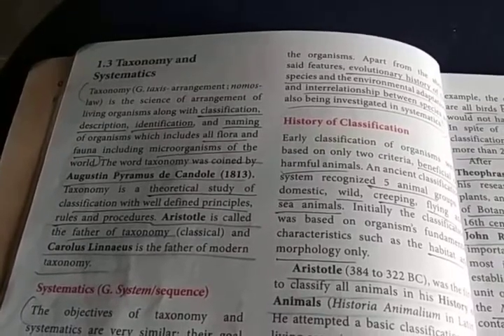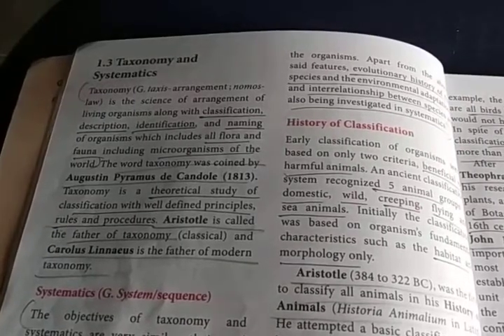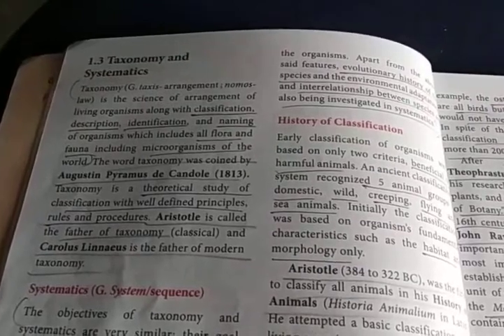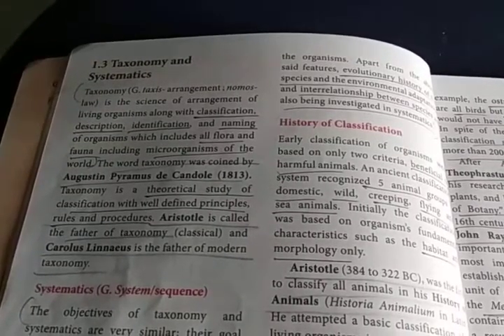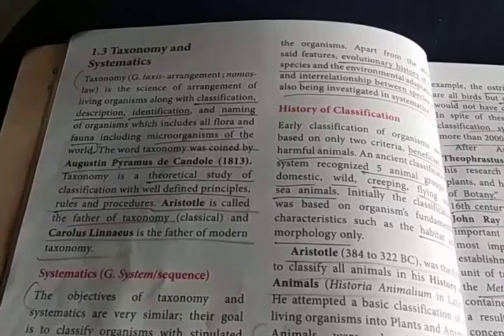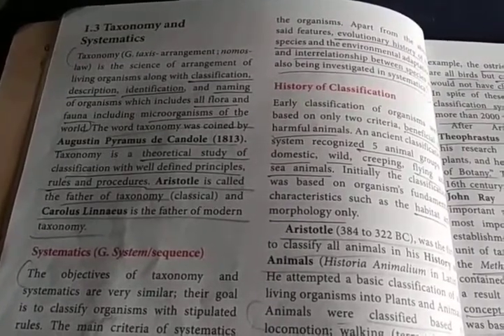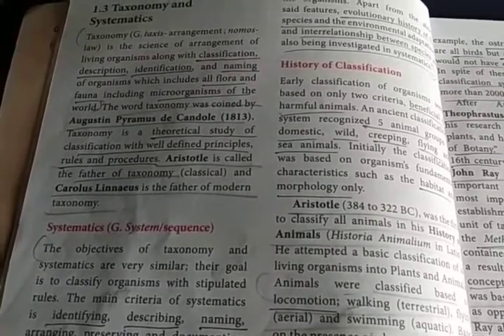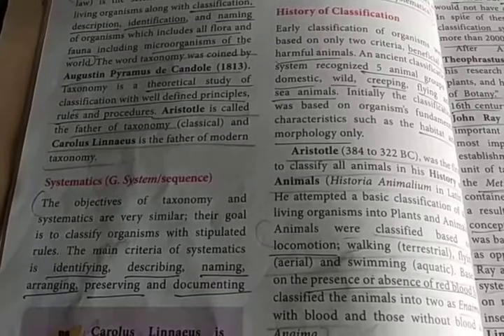BIO ZOOLOGY XI STD LESSON-1 PART 4